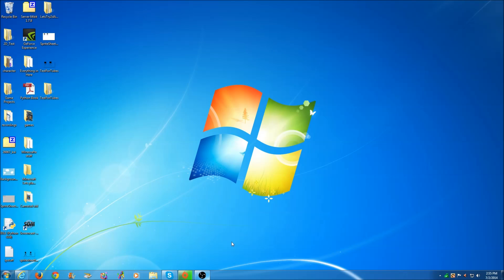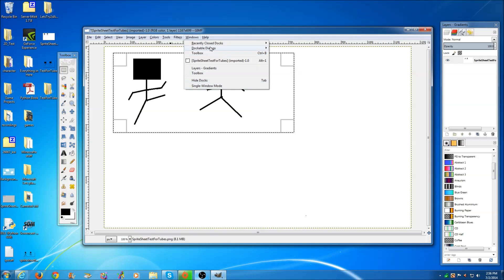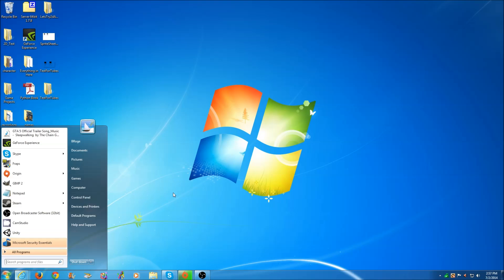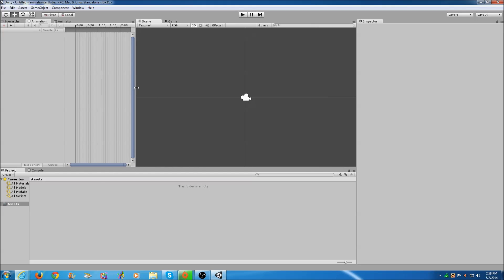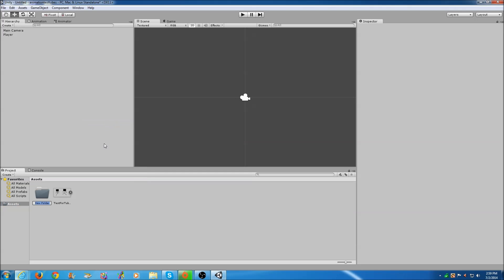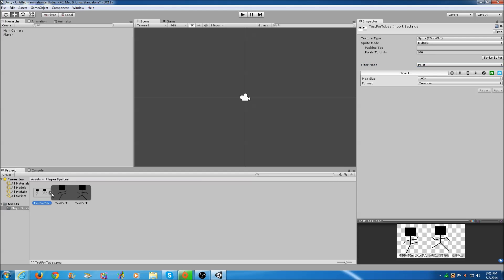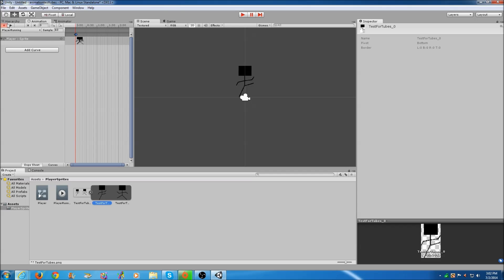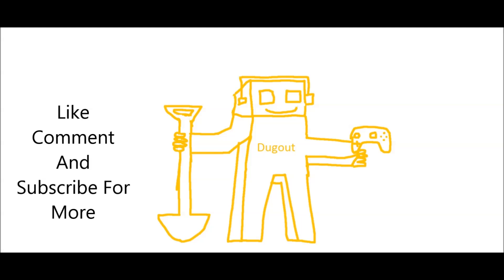How To Create a Spritesheet in Gimp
This tutorial will show you how to create an animation for 2d sprites and import it into unity. It also shows how to create a sprite sheet in gimp.